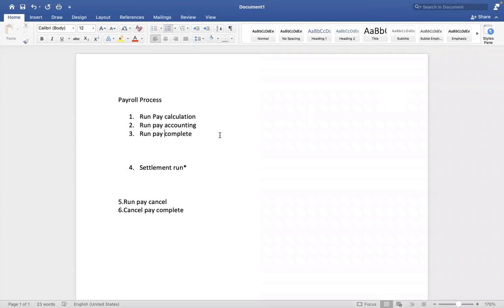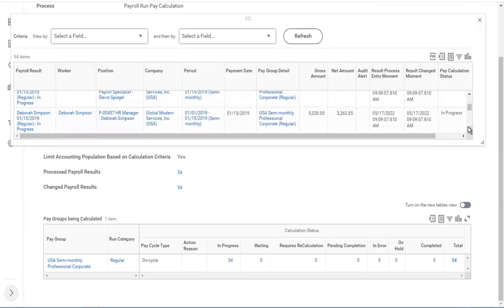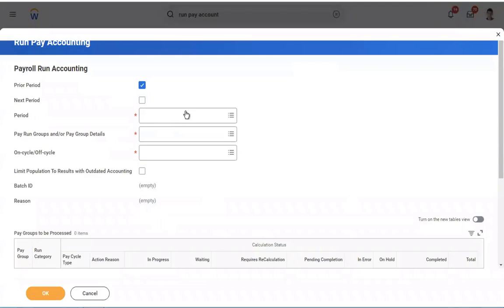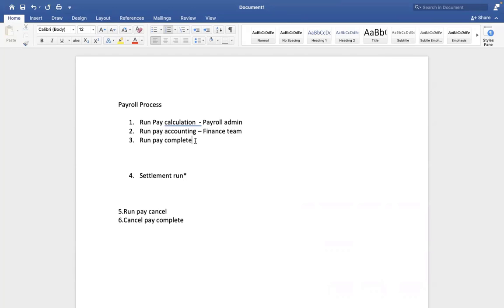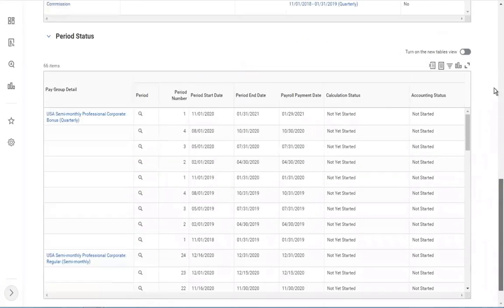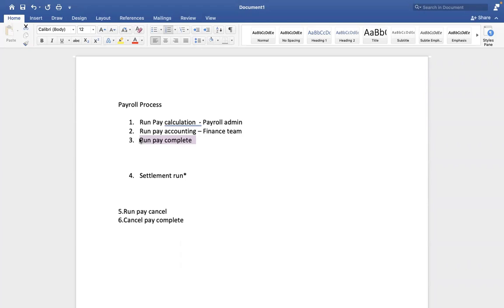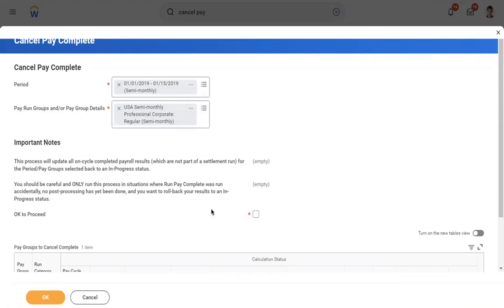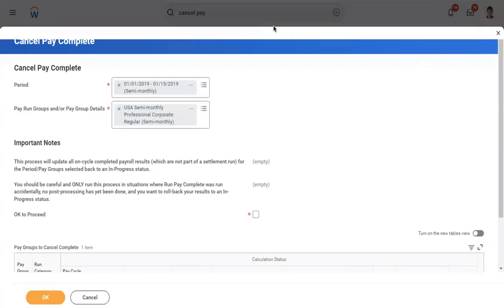Workday Payroll: Running Payroll Calculations and Posting to Accounting | workday course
We help companies save time and simplify processes on our channel. Workday Payroll payroll calculations and accounting posting are covered in this video.

To achieve accurate financial reporting, payroll computations and posting to accounting are essential. This procedure may be automated using Workday Payroll, improving efficiency and decreasing mistakes.

Topics covered in this video include:

Understanding the necessity of proper Workday Payroll calculations and accounting posting
Workday Payroll payroll calculations and accounting integration
Calculating payroll in Workday Payroll
Processing payroll calculations in Workday Payroll accounting
Best practices for Workday Payroll payroll calculations and accounting posting
We will also provide Workday Payroll payroll calculation and accounting integration optimization recommendations. This video is for new and experienced users of the platform.

Workday Payroll payroll calculations and accounting posting will be clearer after this video. Setting up calculations and accounting integration, running calculations, posting to accounting, and following best practices for accurate and efficient financial reporting are covered.